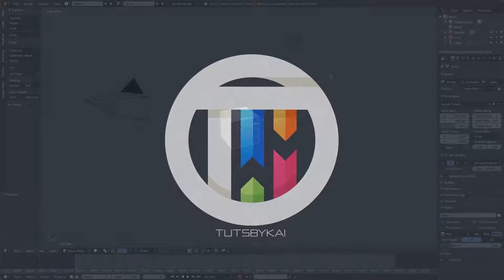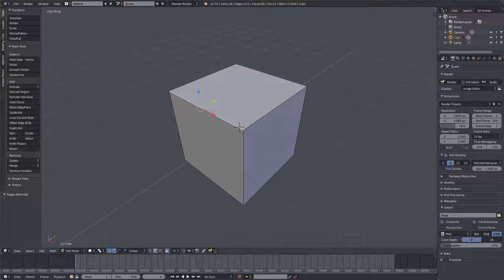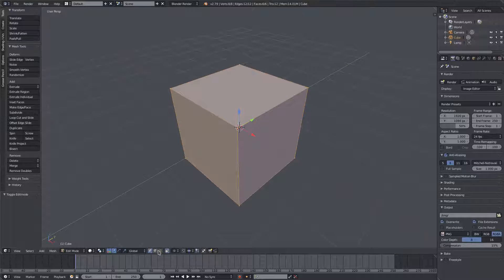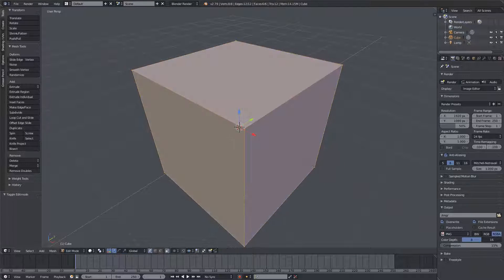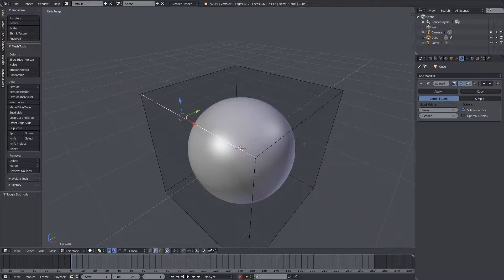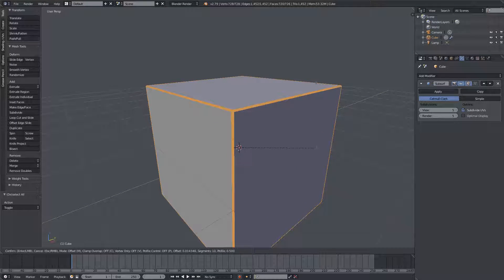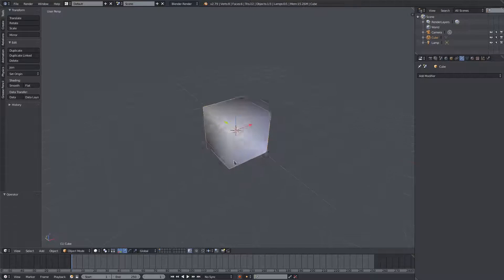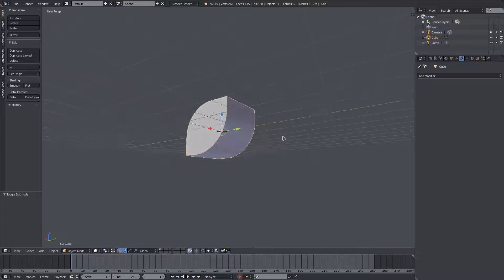Blender Tutorial - How to Bevel in Blender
Today, we learn how to bevel things in Blender! Being able to change an objects edge to get a hard surface, or completely round and soft look, is an amazing ability that the bevel tool offers!